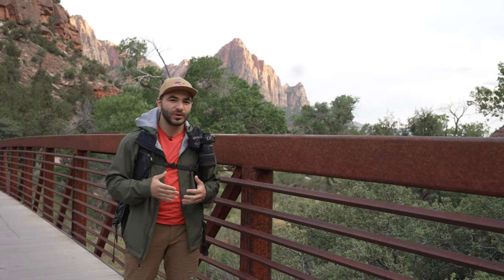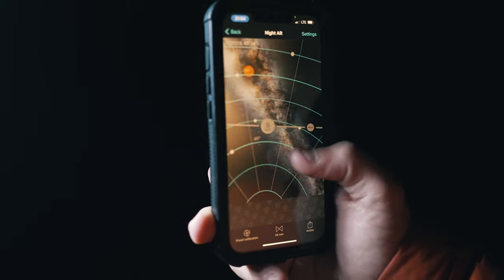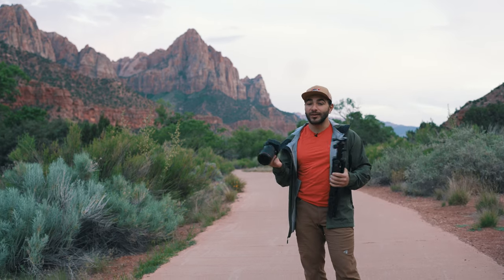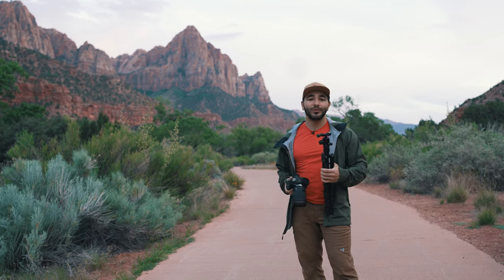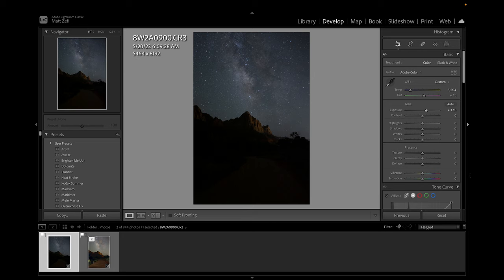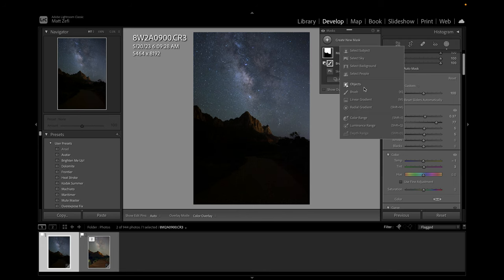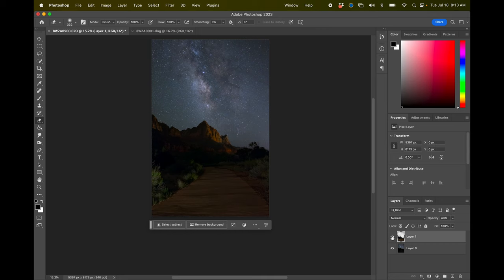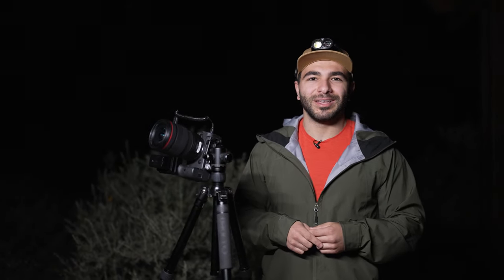Photographing the Milky Way, Step by Step | Outdoors with B&H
This is your comprehensive guide to beginner milky way photography, from planning to editing! Join Matt in Zion National Park for the step by step.

Gear shown & used
- Canon EOS R5 Mirrorless Camera
- Canon RF 15-35mm f/2.8 L IS USM Lens
- Canon RF 28-70mm f/2 L USM Lens
- Oben CT-3565 Carbon Fiber Travel Tripod
- Atomos Ninja Ultra 5.2" 4K HDMI Recording Monitor

0:00 In This Video
0:30 Scouting & Gear
2:34 Camera Settings
5:25 Editing & Results